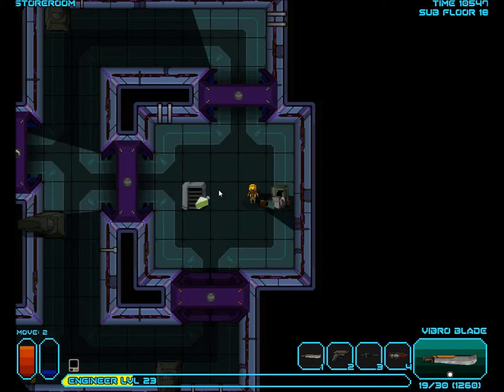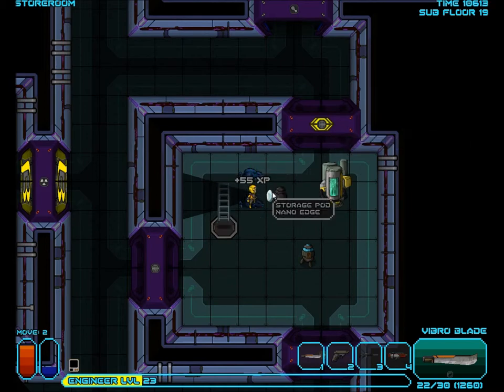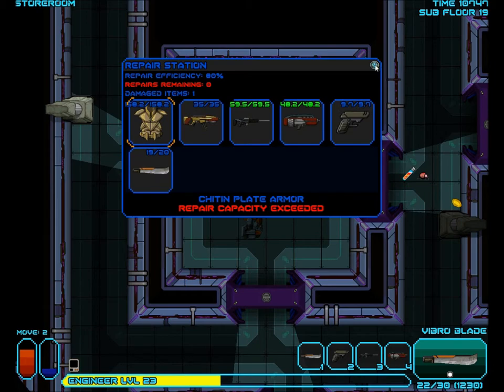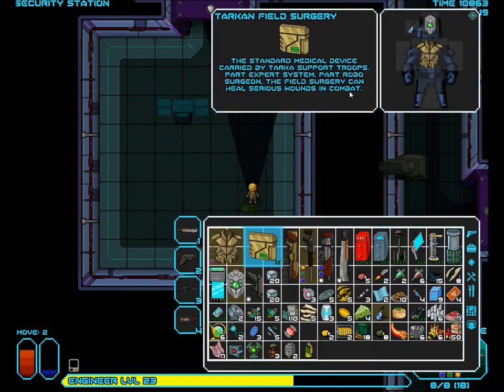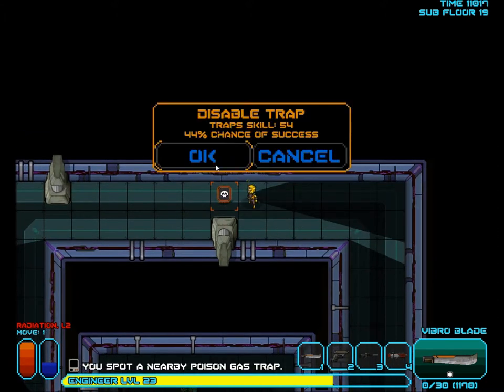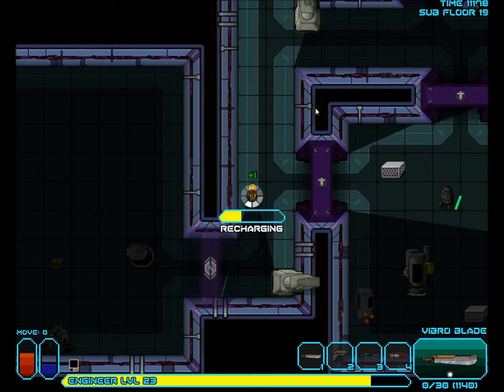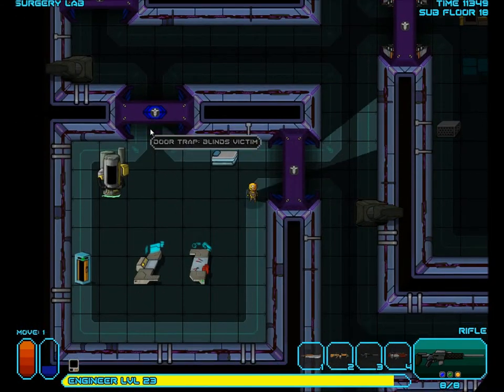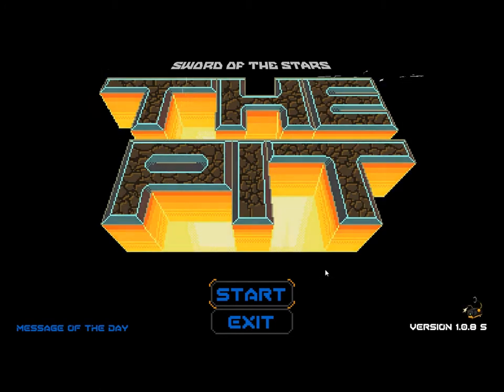Let's Play Sword of the Stars: The Pit #035 (Monster Zoo)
In which we find rooms full of monsters. Enjoy!